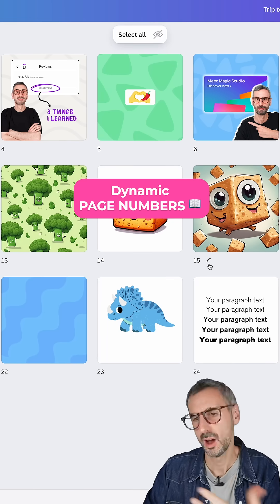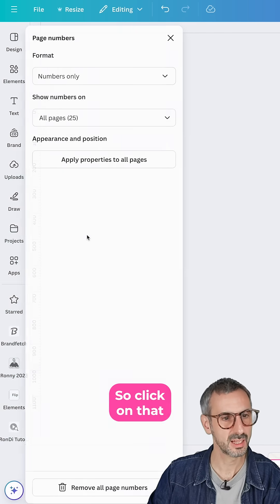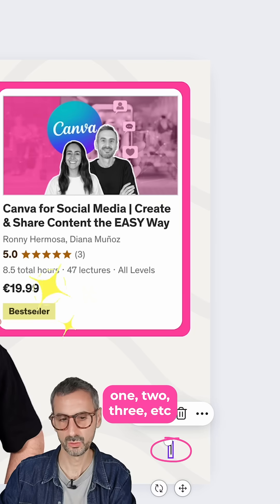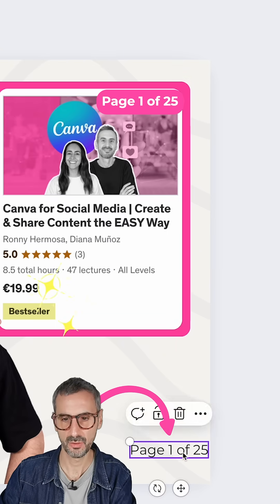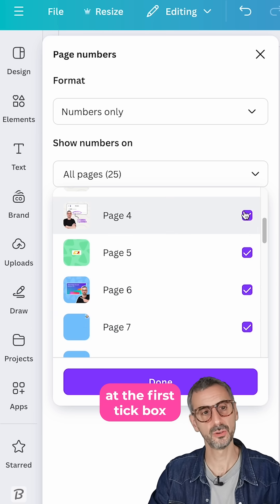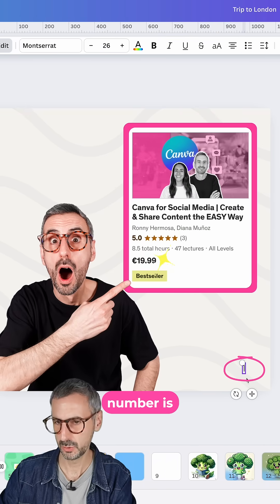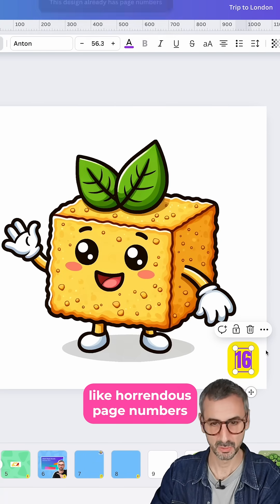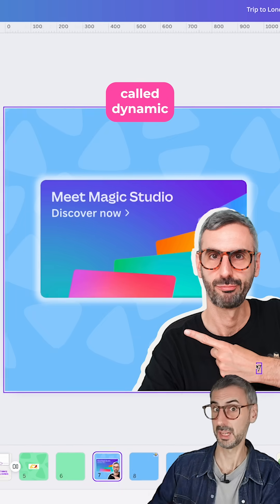NEW! Add PAGE NUMBERS in Canva: it's Automatic & Dynamic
FINALLY! We can now create automatic and dynamic page numbers in Canva!!  How awesome is that?!